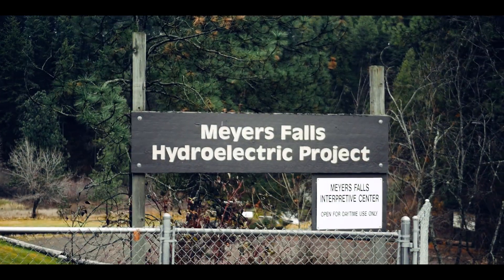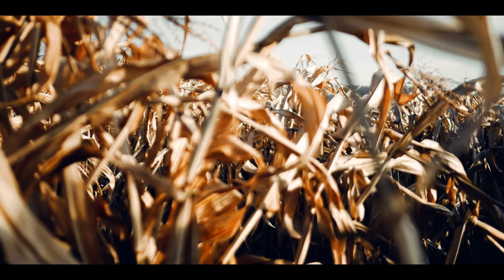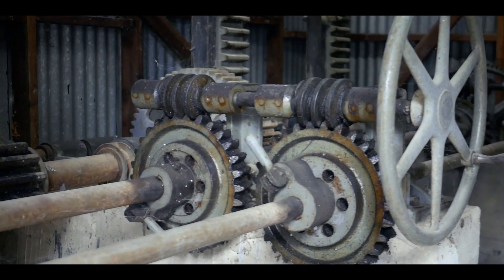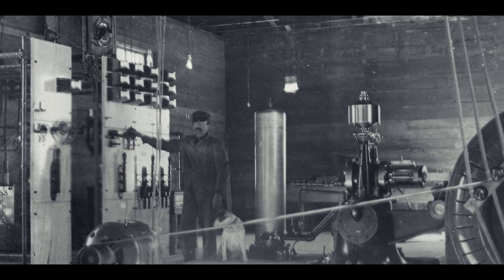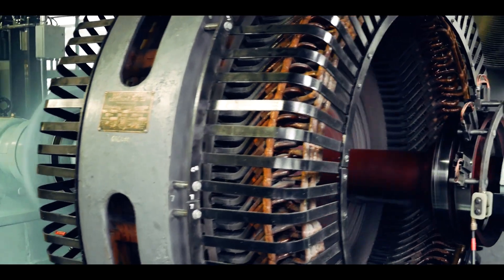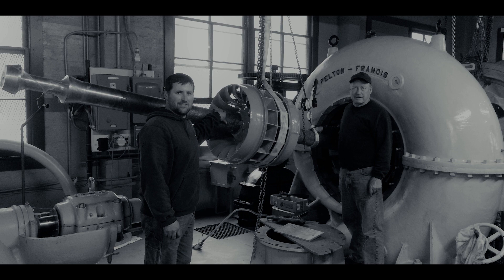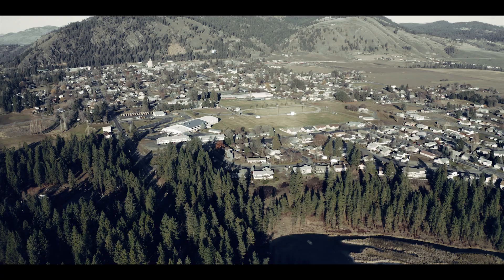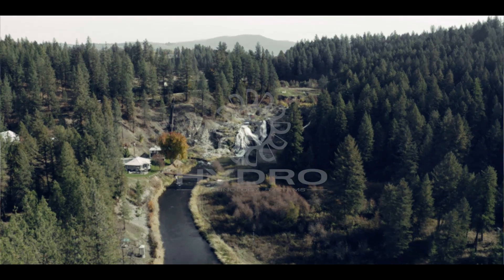Meyers Falls Hydroelectric Project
A historical overview of hydro power development at Meyers Falls.